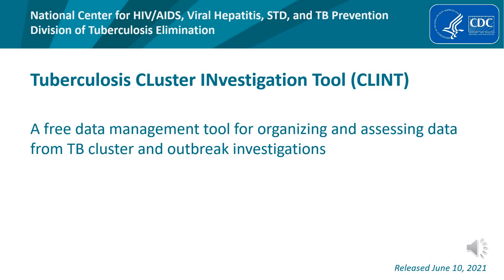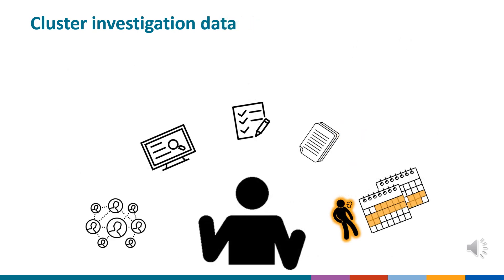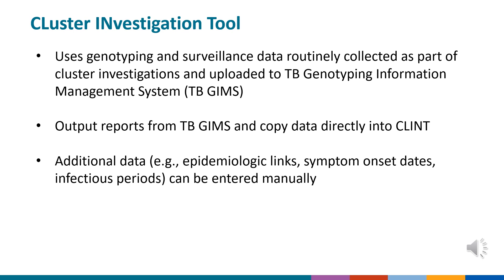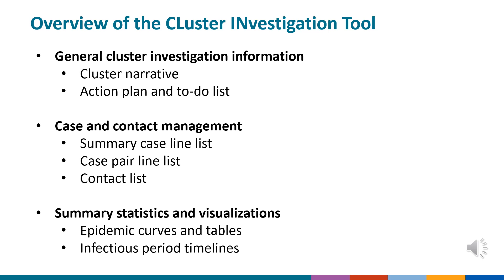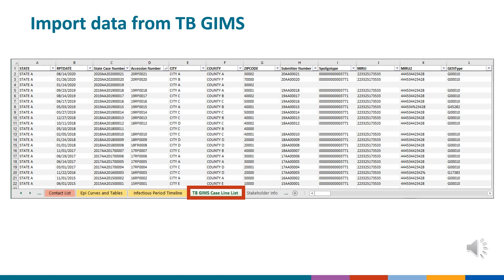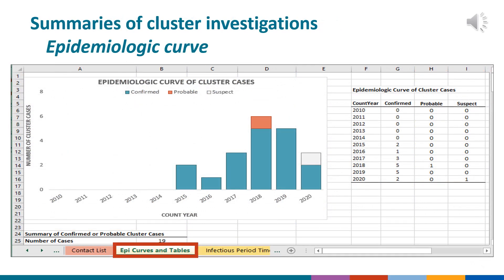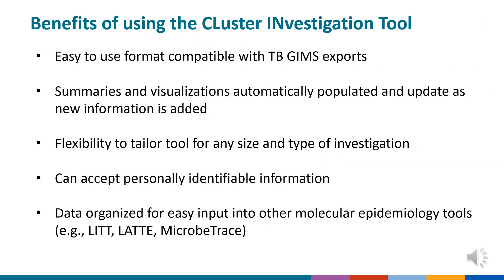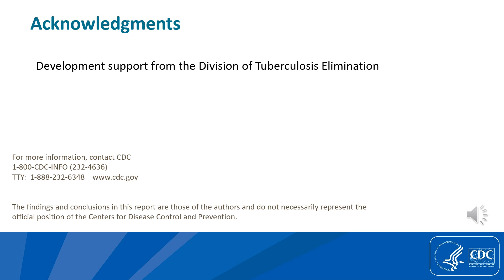Tuberculosis CLuster INvestigation Tool (CLINT)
CDC has created the CLuster INvestigation Tool (CLINT), an excel workbook designed to help users organize and summarize investigation data. CLINT uses genotyping and surveillance data routinely collected as part of cluster investigations and uploaded to the TB Genotyping Information Management System, or TB GIMS, as a primary input.